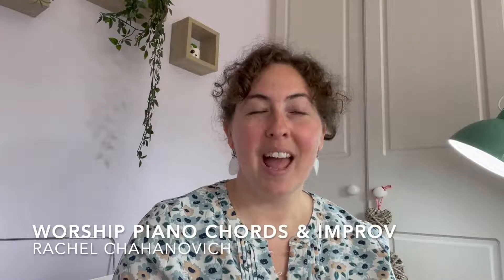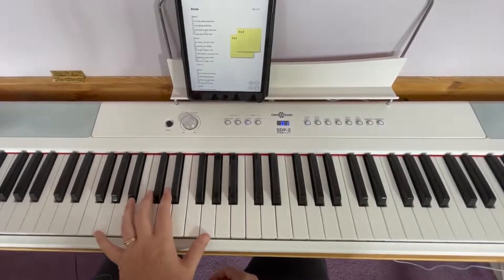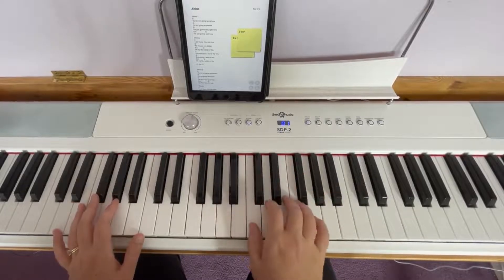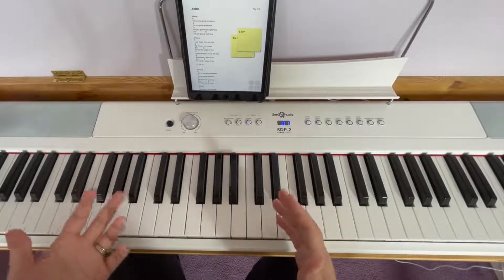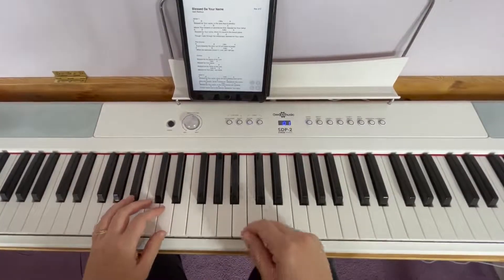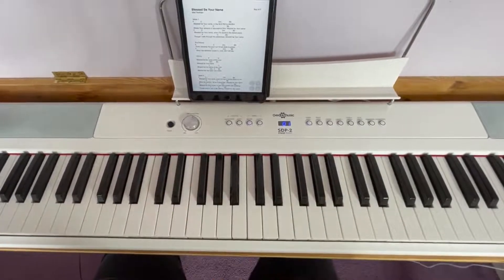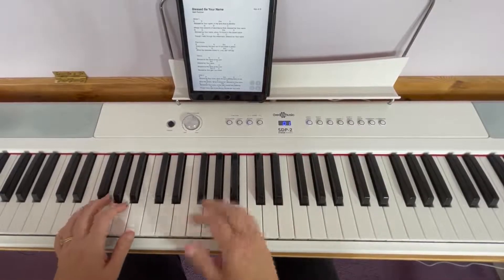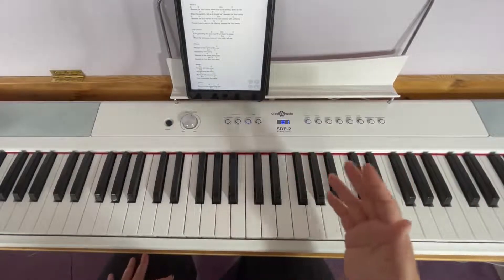Worship Piano Tips -- Playing Chords & Improvising Within a Key -- Worship Tutorials